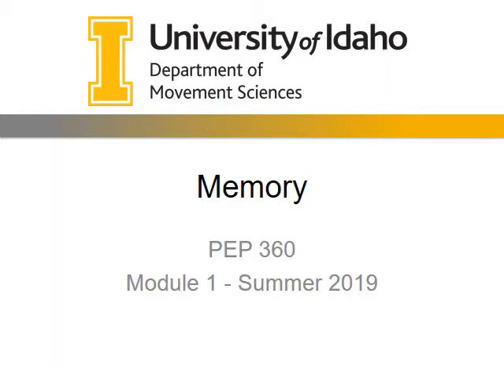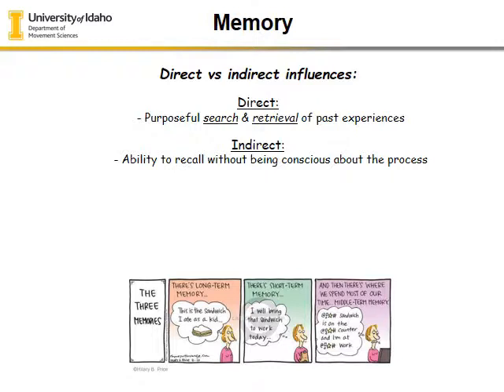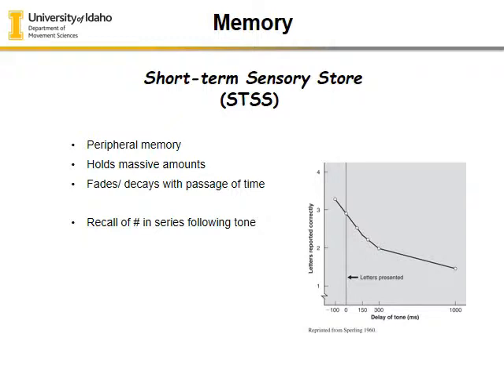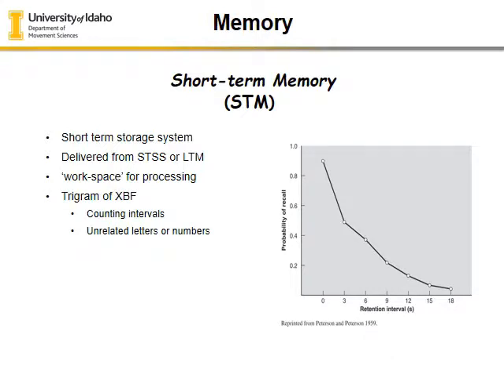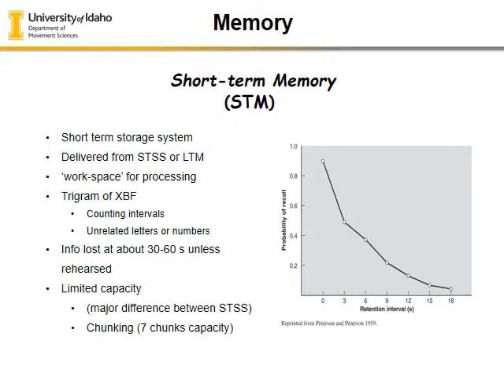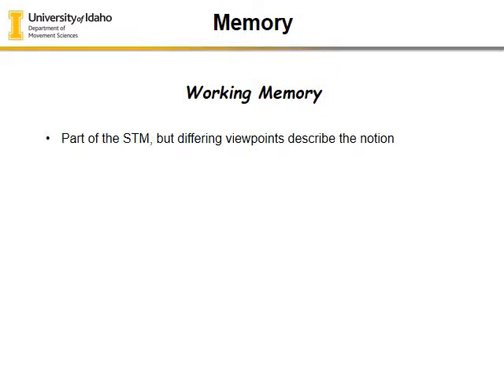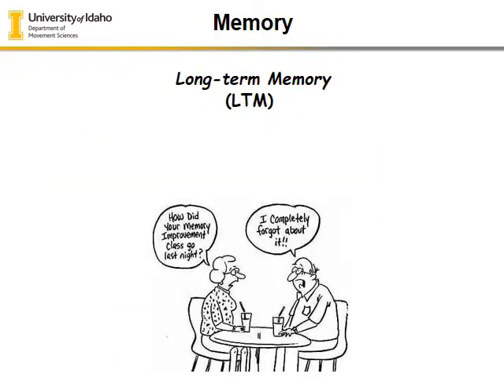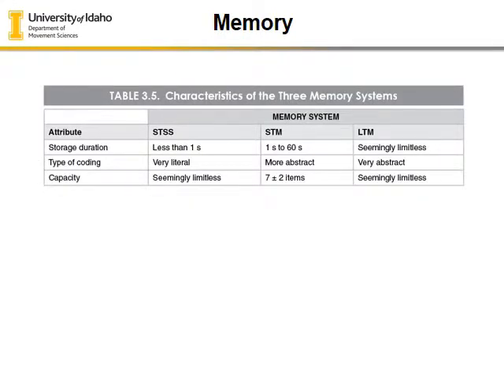PEP360 module1 lecture9